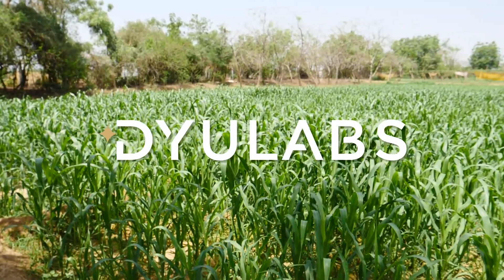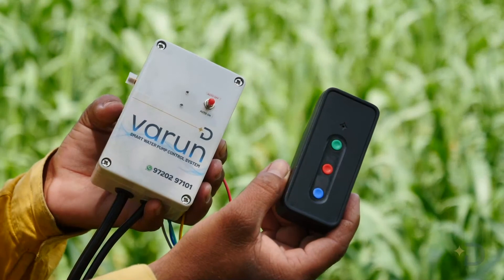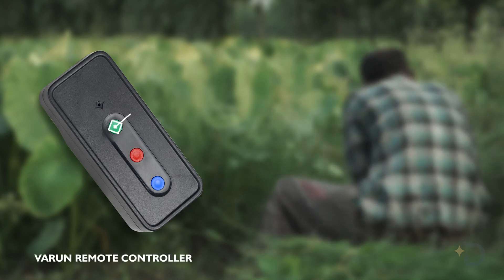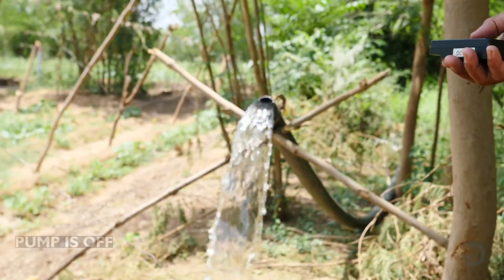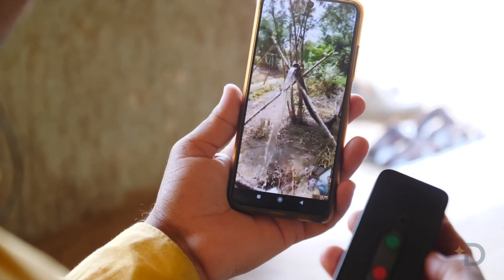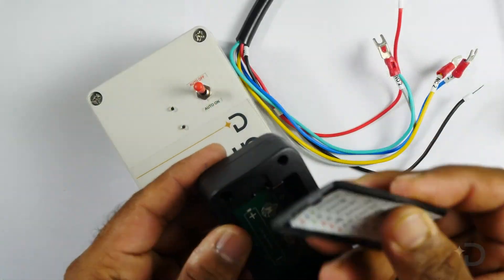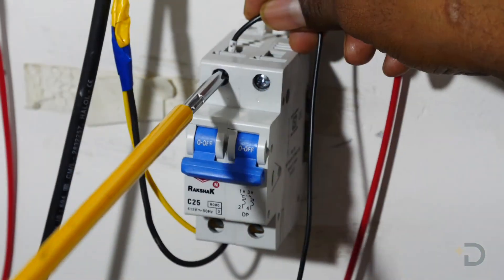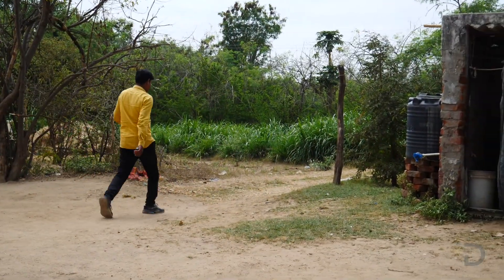Want to set up Varun Smart water pump Controller in your farm, watch this video. Range of 2- 3.5km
Introducing Varun - Smart Water Pump Controller
Varun, the smart water pump controller, is specifically designed to automate and optimize irrigation processes in agriculture. It offers convenient remote operation, allowing farmers to control their irrigation pumps from anywhere, regardless of the time of day or weather conditions. Independent of internet and network you can now use Varun in no network zone as well.

Please find Varun's offer rates below -

1) What is the Varun Smart Water Pump Controller?
2) How does the Varun water pump controller work without internet?
3) What is the control range of Varun (in kilometers)?
4) How can you turn ON and OFF your pump using the Varun remote?
5) Can Varun water pump controller be used for both single phase and three phase motors?
6) How does Varun help farmers in managing their water pumps from a distance?
7) What are the benefits of using water pump controller compared to traditional starters?
8) How is the water pump controller system installed with existing motor starters?
9) Can water pump controller work with GSM or SIM-based control?
10) How much power does Varun consume while operating?
11) Is Varun suitable for irrigation, borewell, and agricultural use?
12) What maintenance or care does the Varun system require?
13) How water pump controller protect pump during dry run.

Key Highlights:
0:00 - Meet Varun
0:30 - What you will get with Varun?
0:47 - Installation
0:55 - State of the art Remote with best in class controls
1:08 - Demo of How Varun works
1:55 - How to check your pump's status remotely?
2:05 - FAQ's (Frequently Asked Questions)
2:07 - how did you come to know about this?
2:20 - Is it easy to install and use?
2:34 - What is the range cover of Varun?
3:11 - How easy is Varun to use?
3:38 - Does Varun has any recurring cost?
3:51 - Are you happy to use this product?
4:06 - From where can you get this product